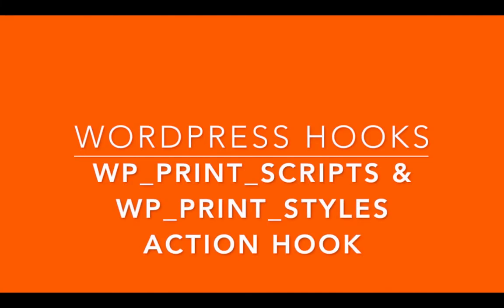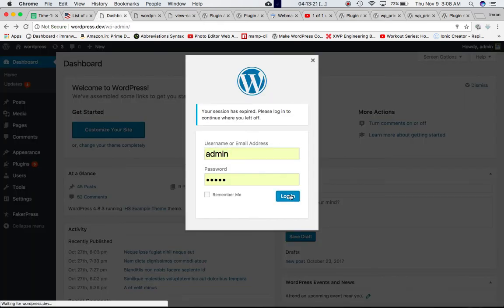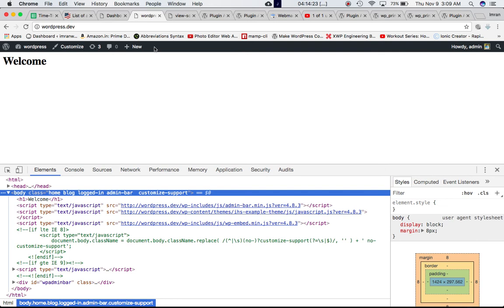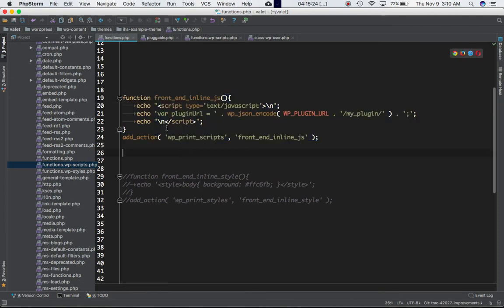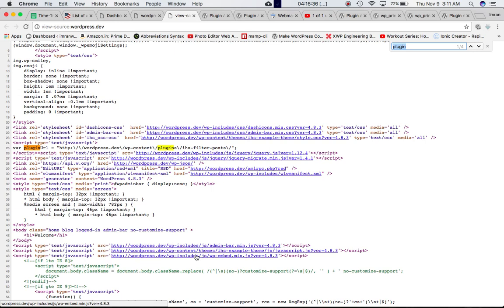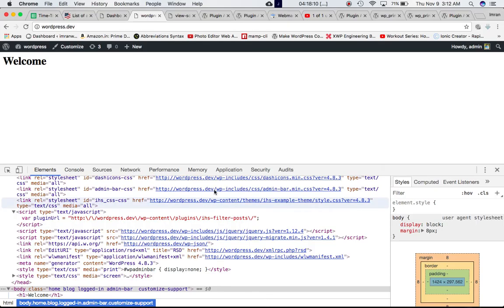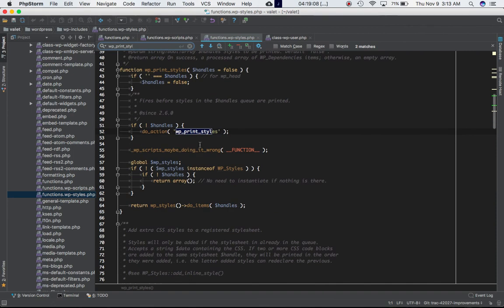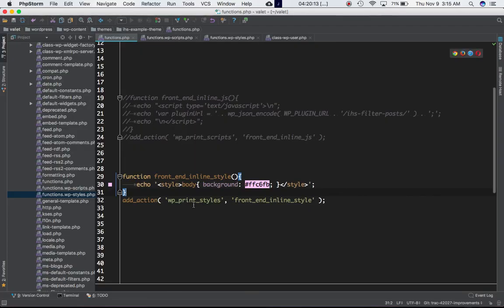WordPress Action Hooks wp print styles wp print scripts Part-31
WordPress Action an Filter Hooks wp_print_styles wp_print_scripts